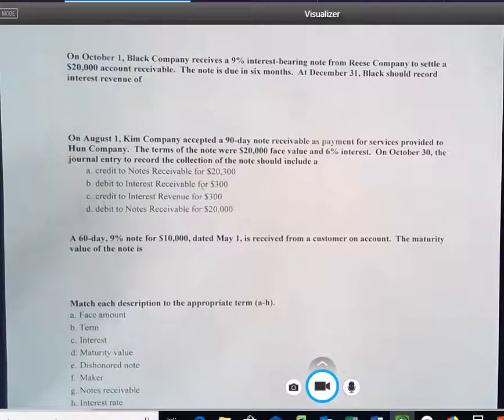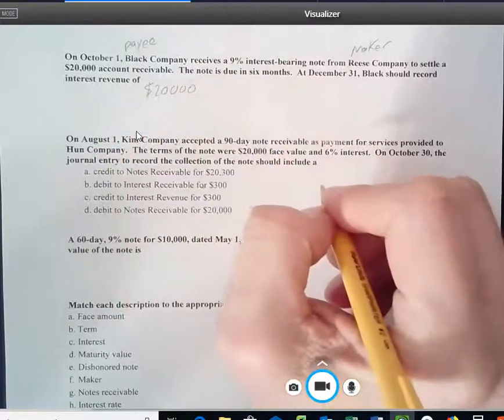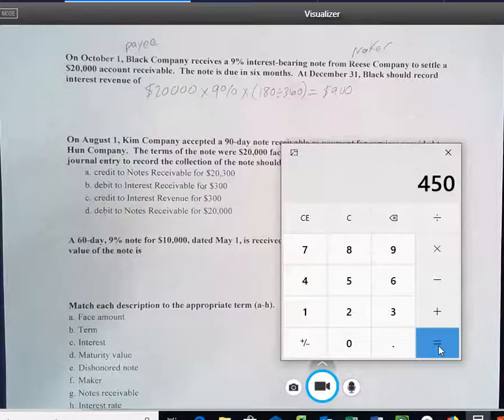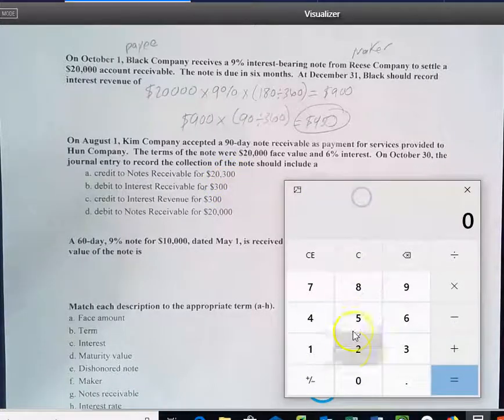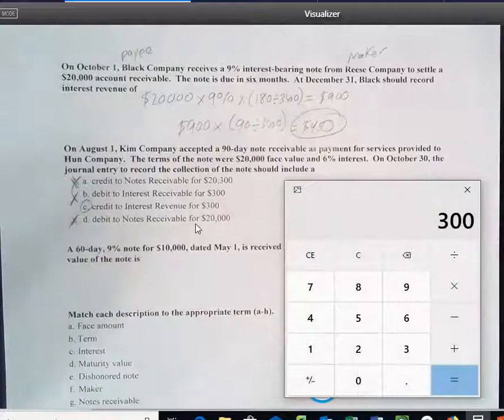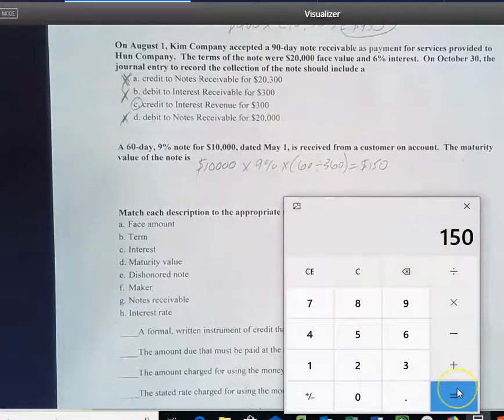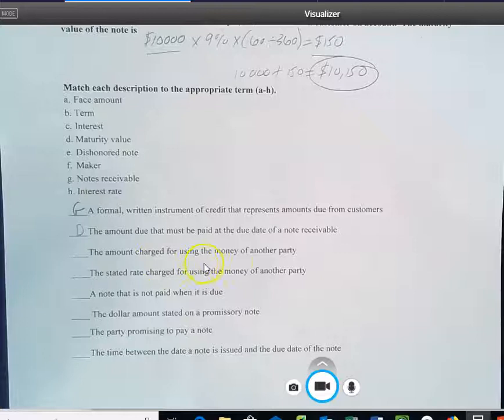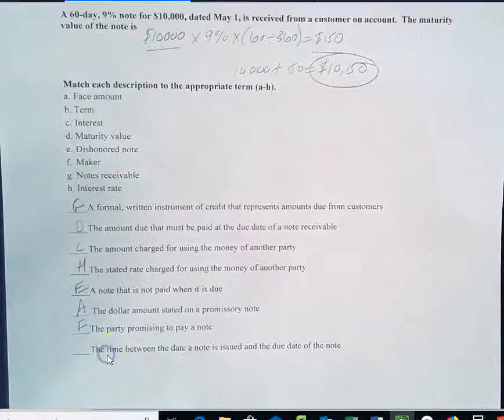Calculate maturity, interest receivable, and interest revenue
Calculation problems for the above along with a neat little matching exercise.